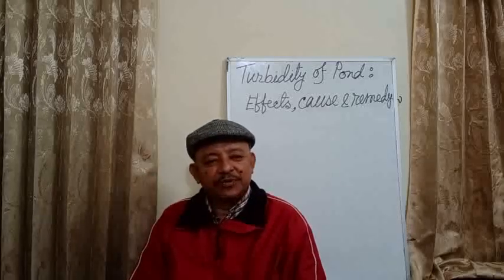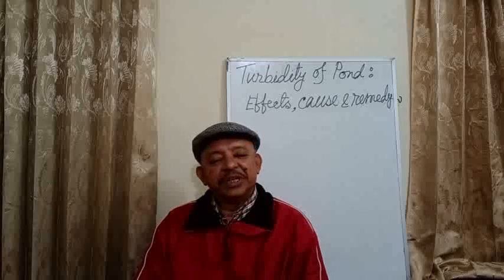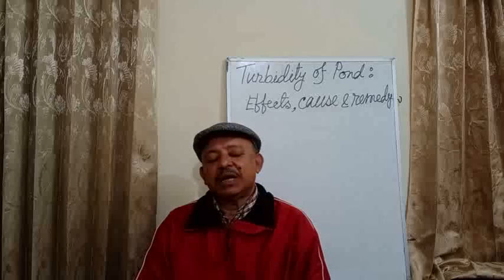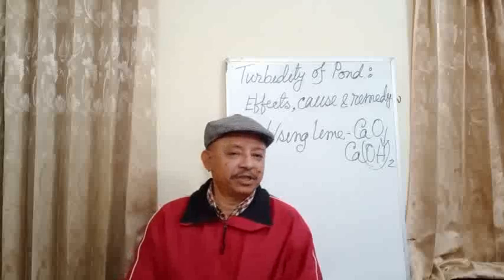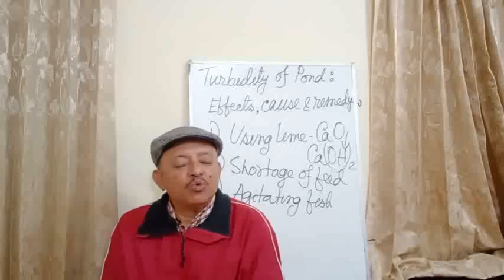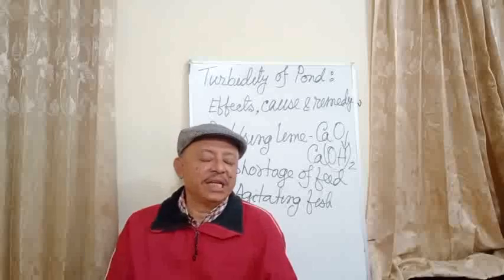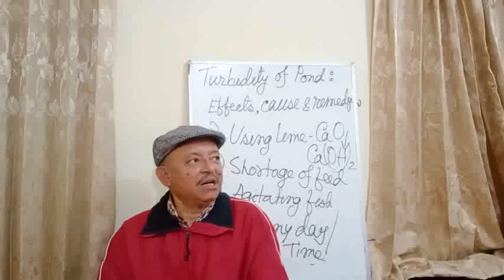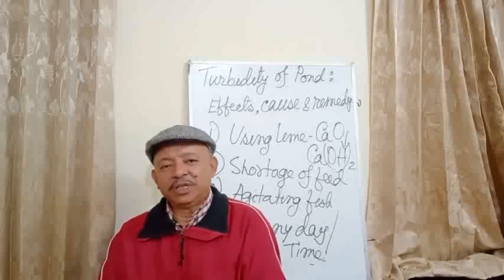Turbidity or Muddy Pond, Causes & Remedy ( English ver.): Latest ob's. & Suggestion. Abeed Lateef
During fish culture different types of problems are found in ponds; eg. Turbidity.
Due to different causes turbidity of might found in pond - as
- Less liming than its requirements;
- Less feeding comparing the raring fish amount;
- Agitating fish during feeding and movement;
- Stopped feeding during rain, and finally
- Erosion of rain water.
Thanks a lot for viewing.